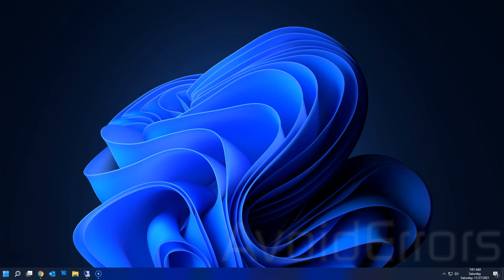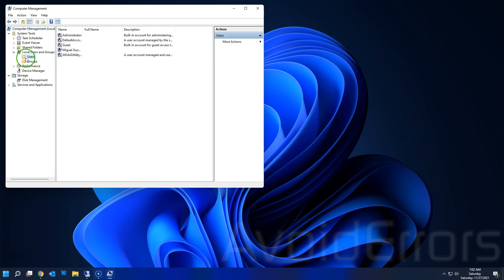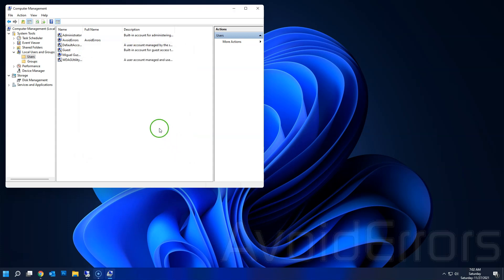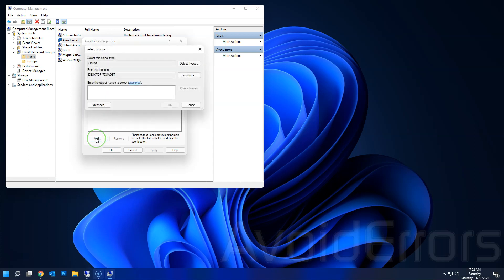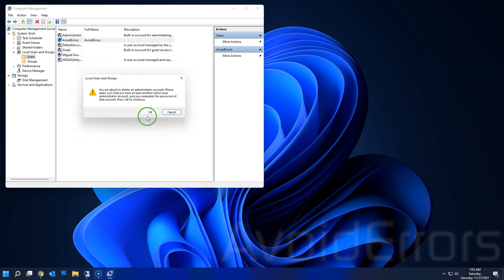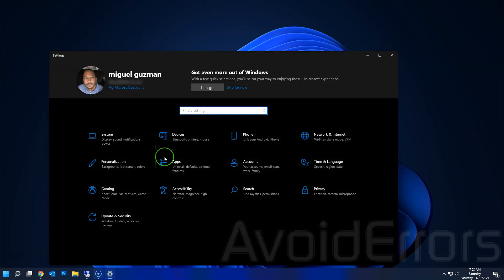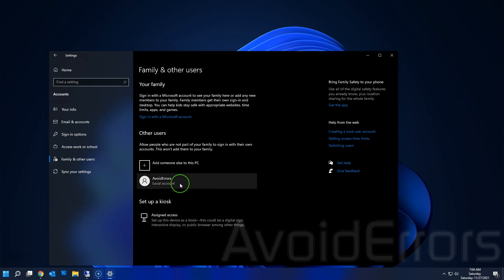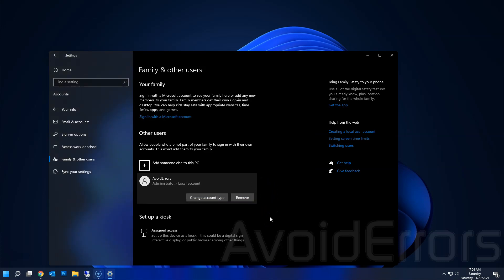Windows 11 Create a local User Account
Windows 11 tutorial on how to create a local User account "offline account" with the Settings app and computer management. You will also learn to switch the account from Standard User to Administrator.